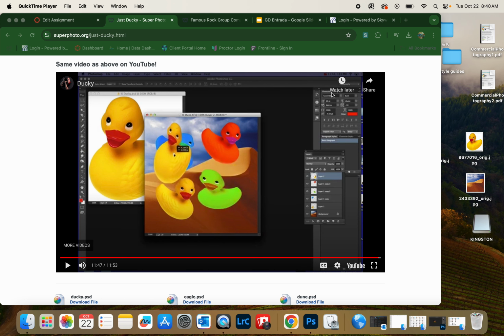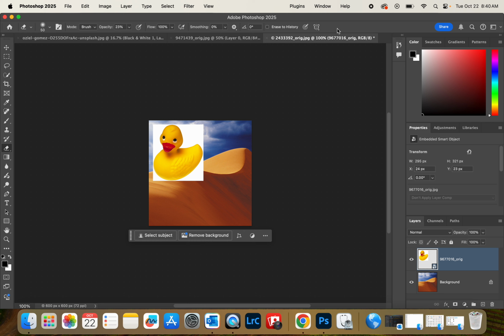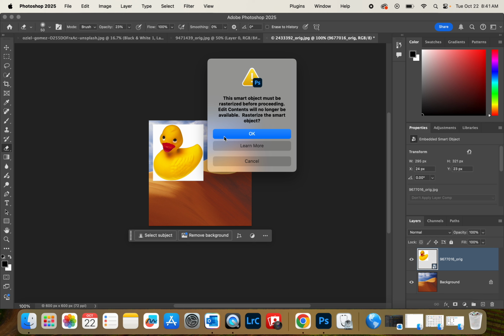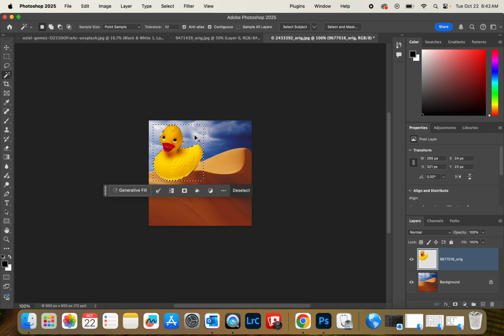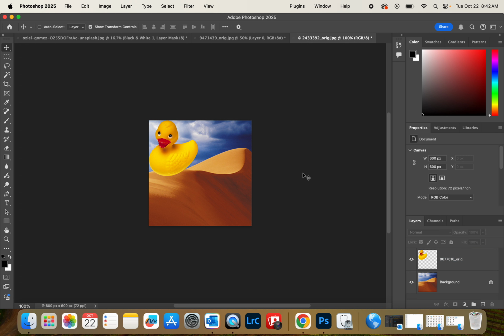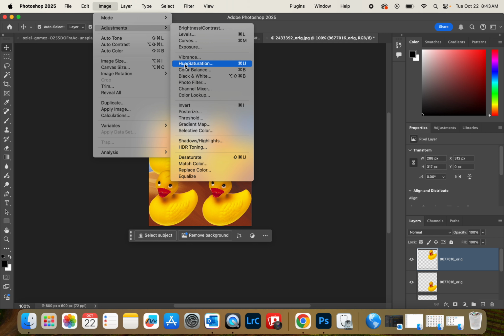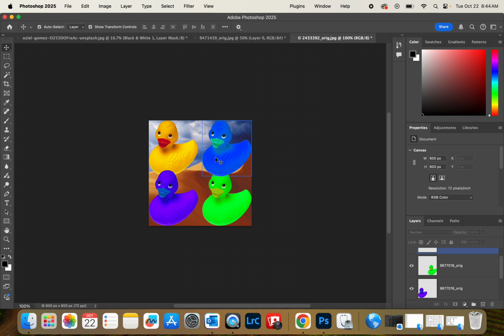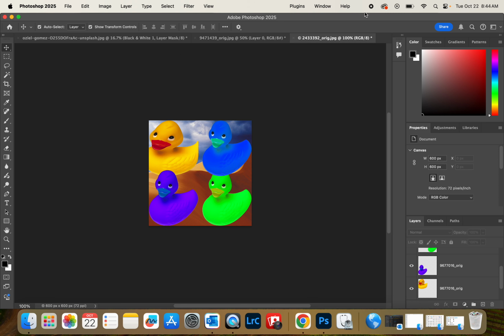Just Ducky RILEY Version